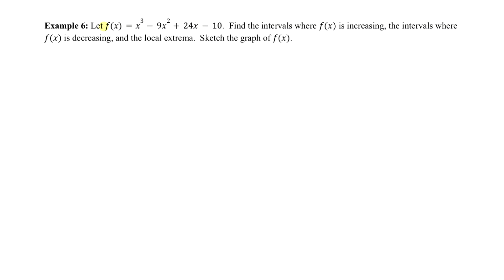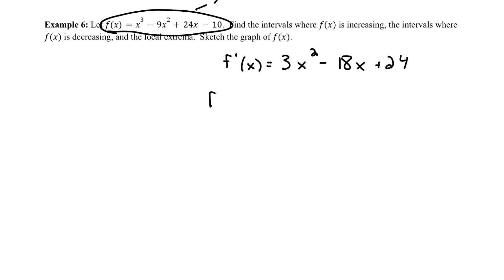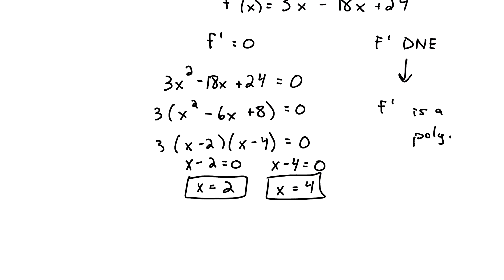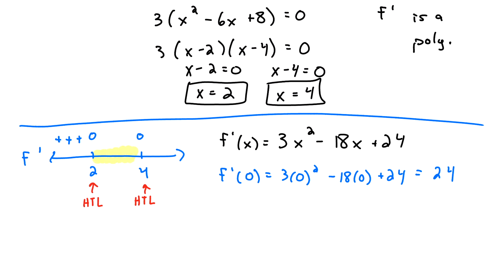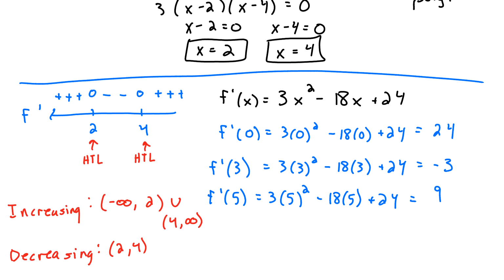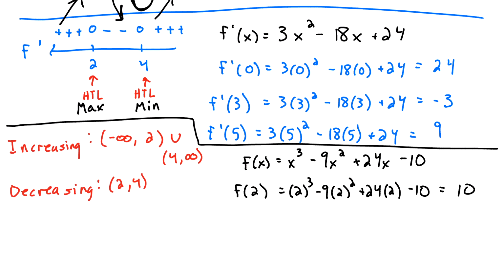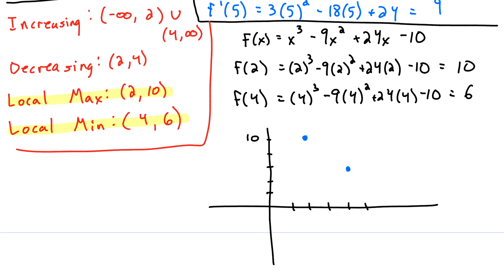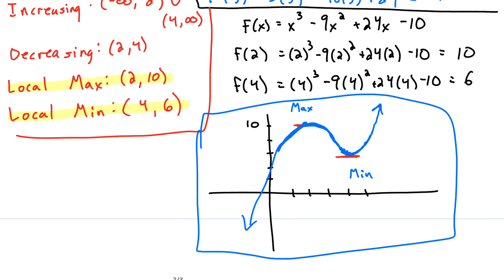4 1 example 6